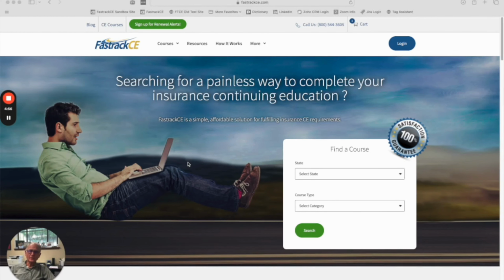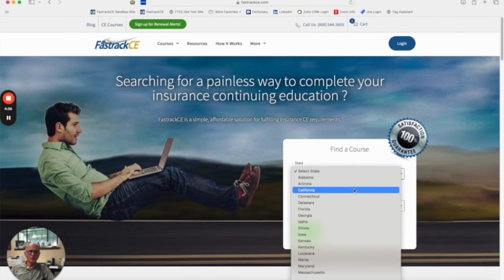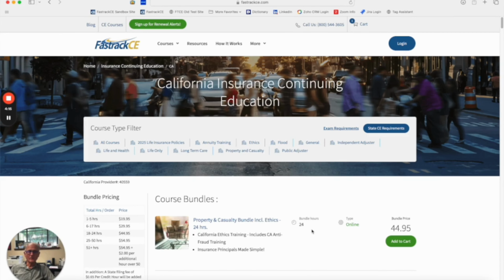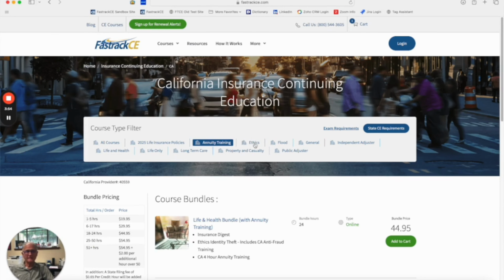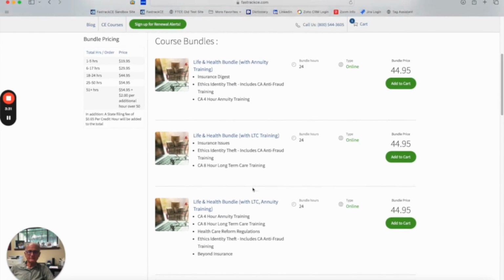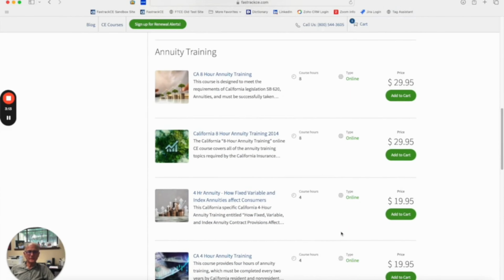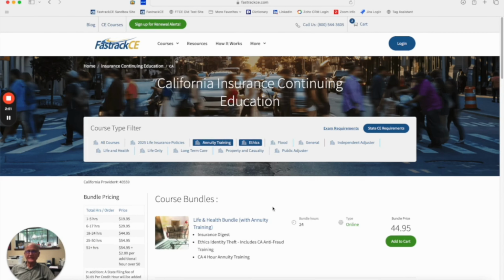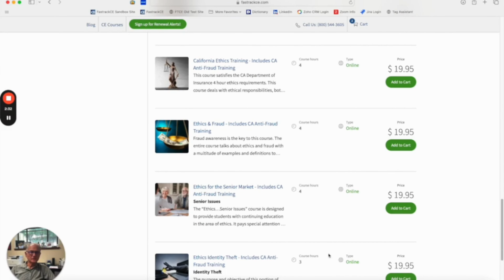FastrackCE | Adding Courses to Your Shopping Cart Tutorial